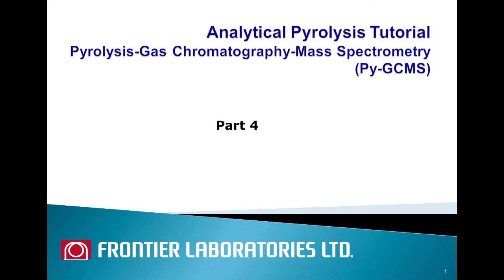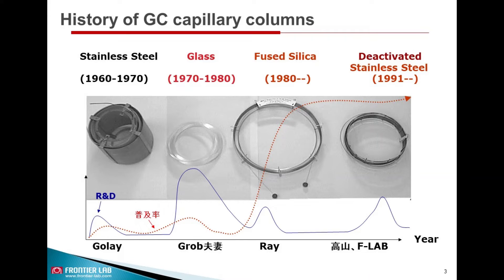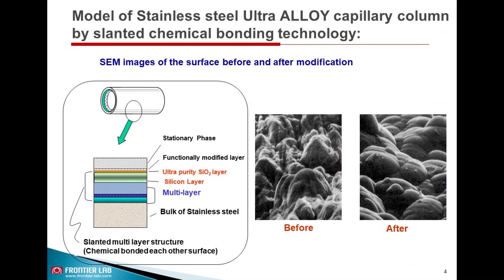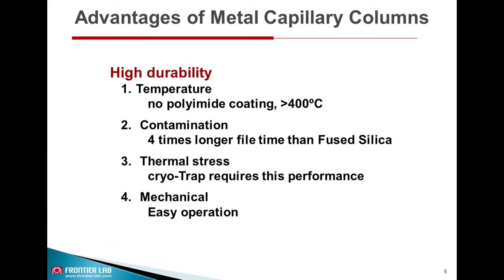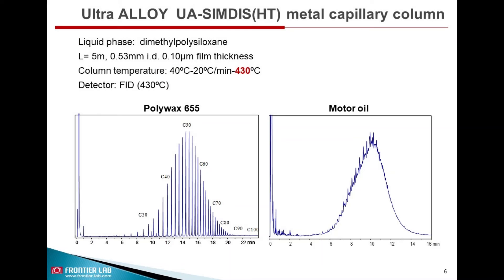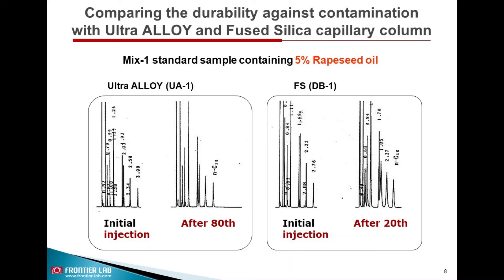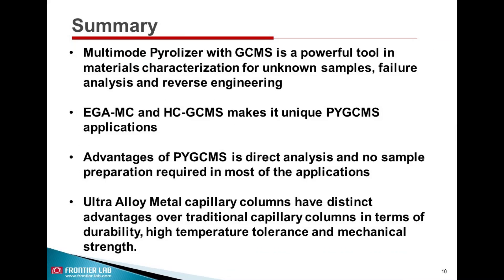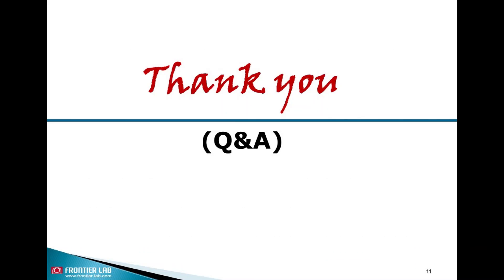PY-GCMS Tutorial | Part 4 | Ultra Alloy Metal Capillary Column | Frontier Lab | Japan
This slide shows the typical chromatogram of Polywax 655 and motol oil which are difficult to be analysed or otherwise since polyimide coating may deteriorate
Ultra-Alloy metal capillary column can take thermal stress. it will not break even after several cycles, but fused silica column can break after few cycles.
This slide shows comparison of UA column and fused silica column after several injections. UA column performance is consistent even after 80 injections.
This is another example to demonstrate the durability of UA column over fused silica. It can work even after 1500 injections.
In summary, Frontier Lab Ultra Alloy metal capillary column has distinct advantages over fused silica column in terms of high temperature tolerance, durability, contamination, and mechanical strength
Please visit frontier lab website to know more about our UA metal capillary column.
In next video, we will briefly learn about different types of GC detectors.